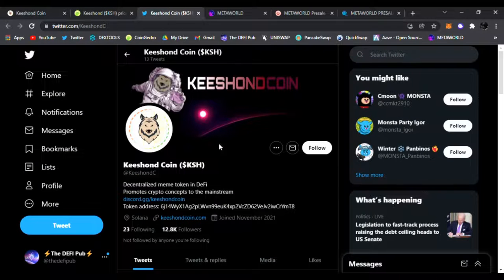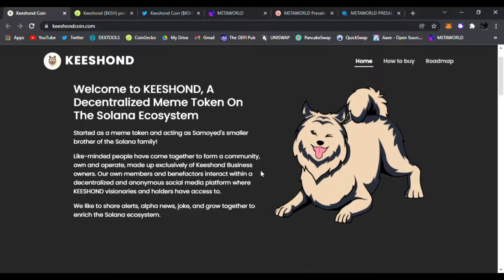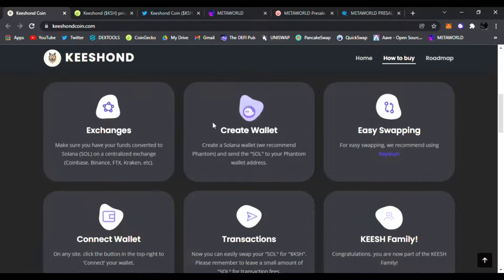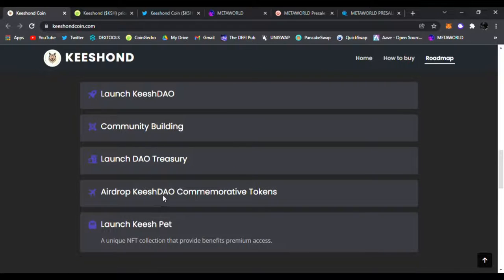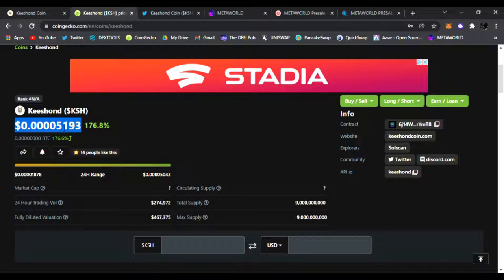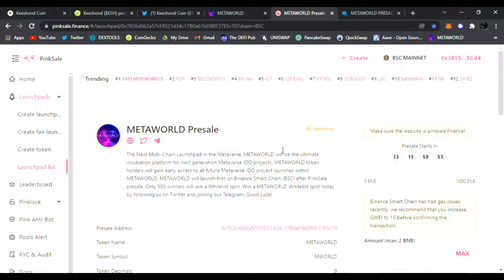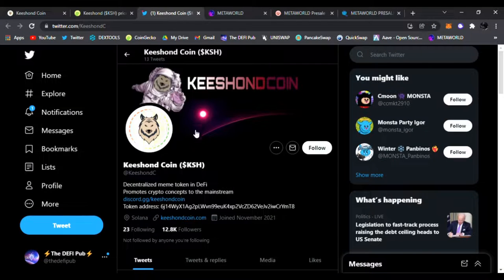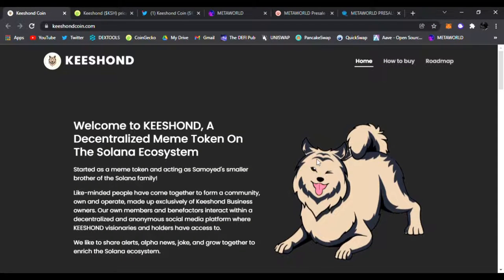KEESHOND | Decentralized Meme Token on SOLANA!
⚡ Hello and Welcome back to The DEFI Pub! ⚡

Today we'll be talking about KEESHOUND - Started as a meme token and acting as Samoyed's smaller brother of the Solana family! Like-minded people have come together to form a community, own and operate, made up exclusively of Keeshond Business owners. Our own members and benefactors interact within a decentralized and anonymous social media platform where KEESHOND visionaries and holders have access to.We like to share alerts, alpha news, joke, and grow together to enrich the Solana ecosystem.